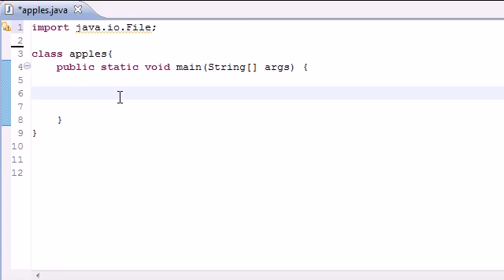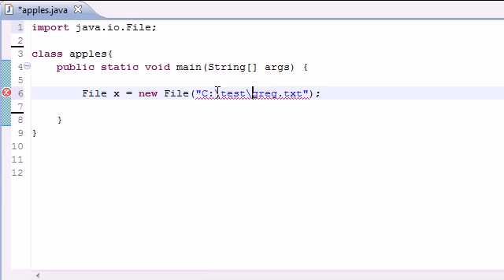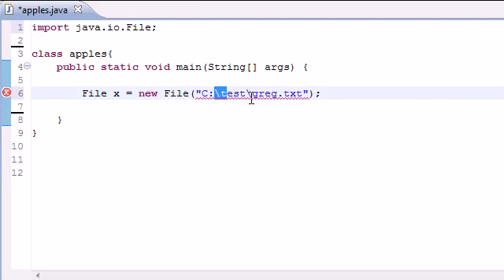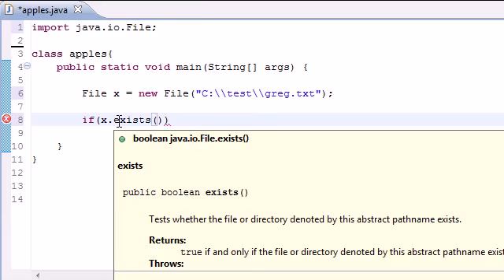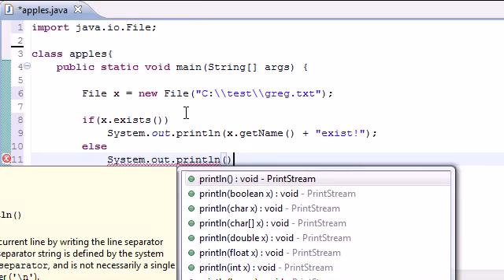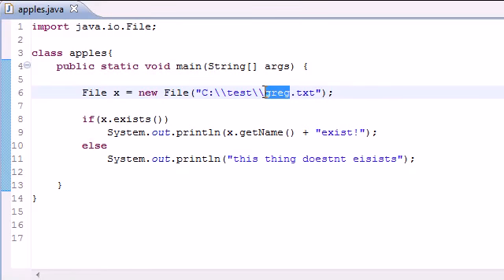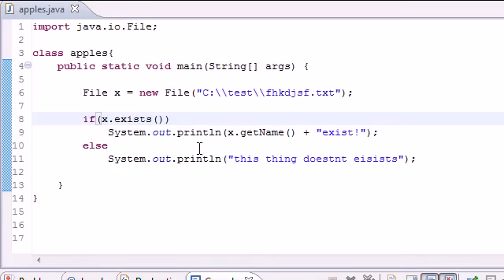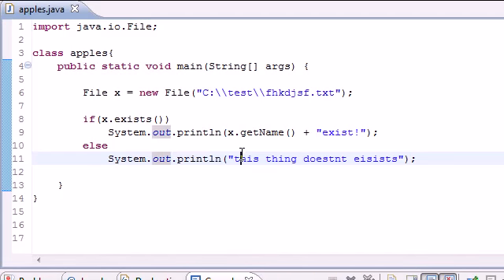Java Programming Tutorial 78 File Class